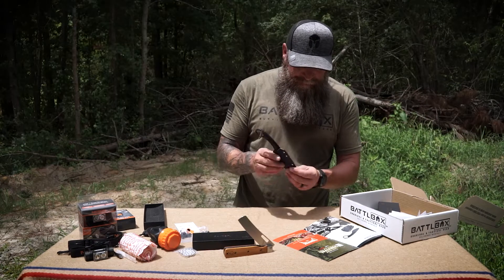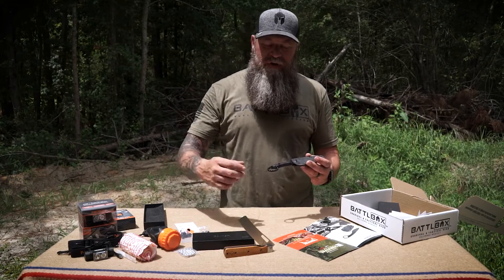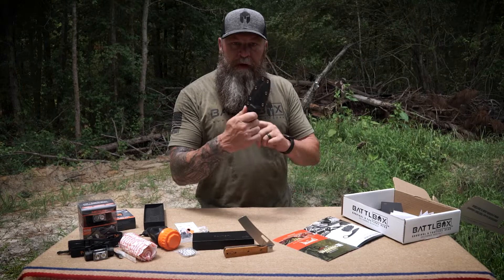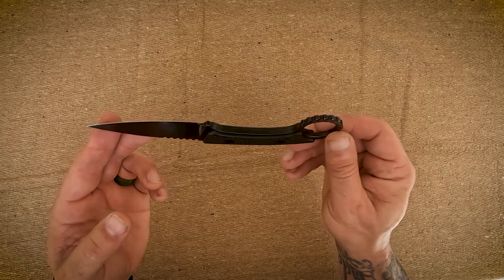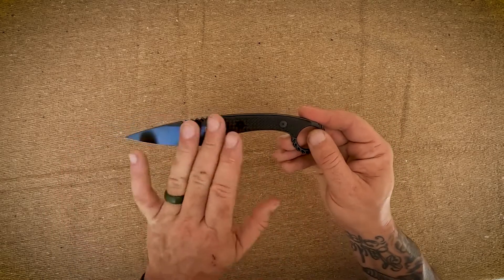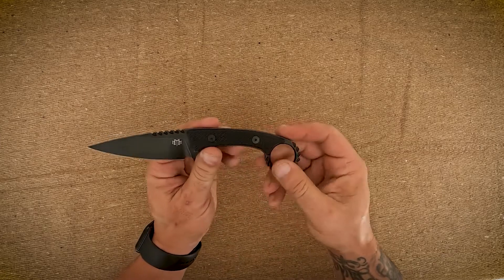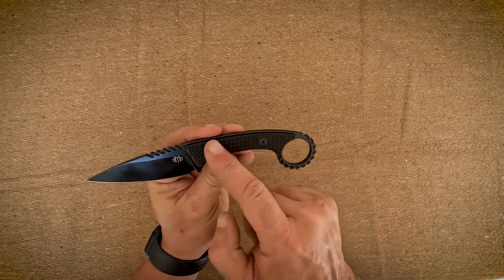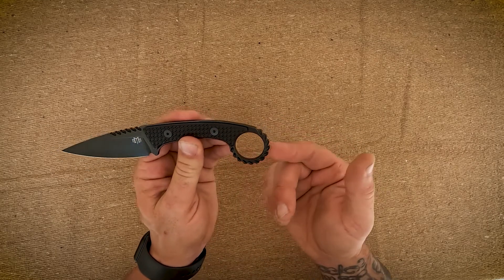🇺🇸M3 “Force Recon” Karambit in BATTLBOX Mission 89 / on our website & select retailers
CPMD2 Blade Steel (Full Tang)
Black G10 Removable Handle Scales
OAL: 7 & 7/8”
Blade Length: 3 & 3/8”
Steel Thickness: .178”
Overall Thickness w/ Handles: .456”
Kydex Sheath
Recon design in “Force Recon” Murdered Out Finish

Suggested Carry Methods:
*TekLok
*MolleLok
*Discreet Carry Concepts 1.5” or 1.75” Universal Clip
*Scout Carry Straps